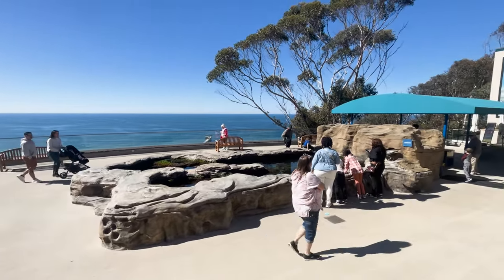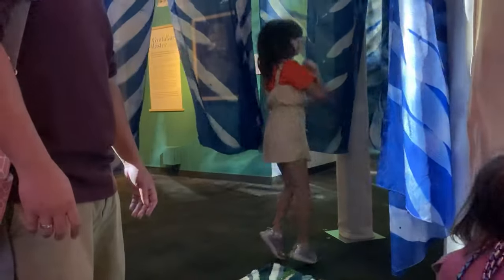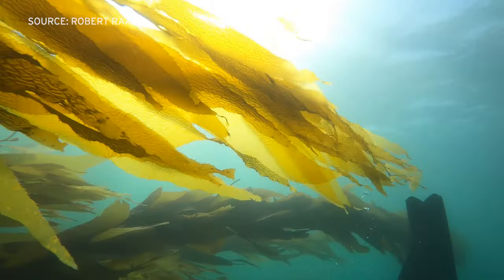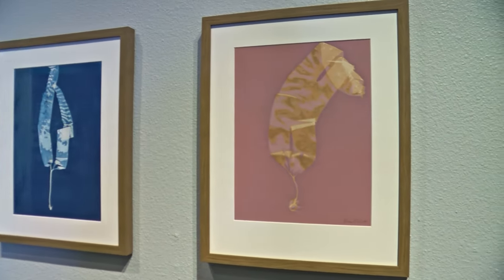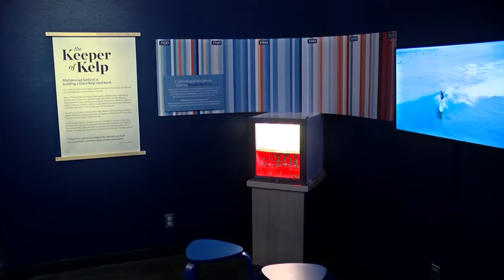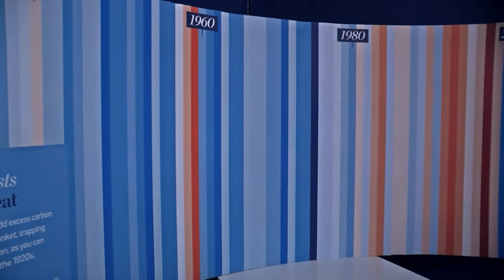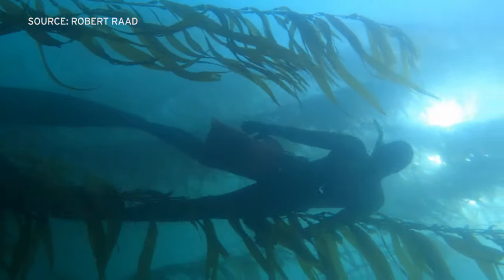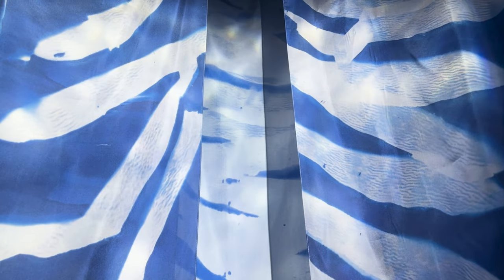Beauty and tragedy of San Diego’s kelp forest on display at the Birch Aquarium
San Diego’s underwater kelp forests are a natural wonder that are under the threat of climate change. That wonderful and troubling story is being told at the Birch Aquarium in a new exhibit called Hold Fast. KPBS sci-tech reporter Thomas Fudge went there and he has this story.